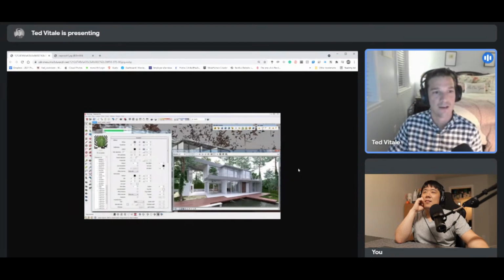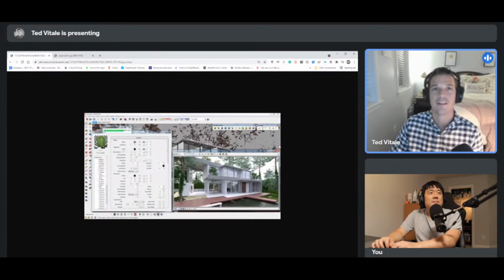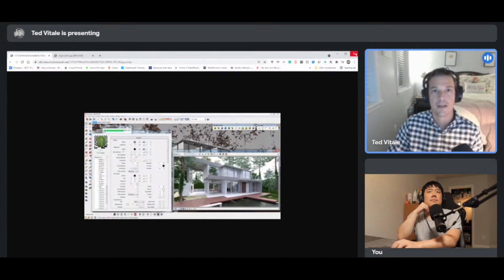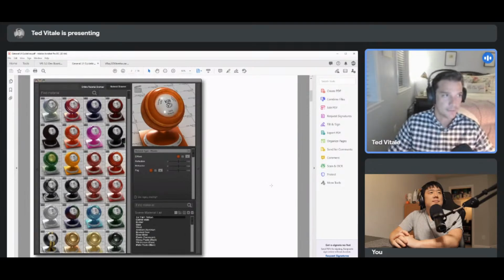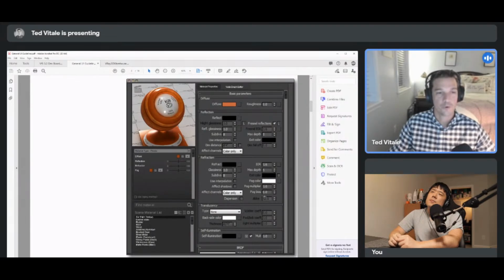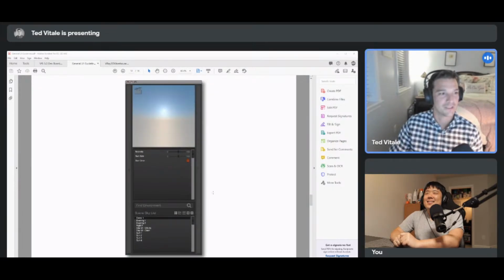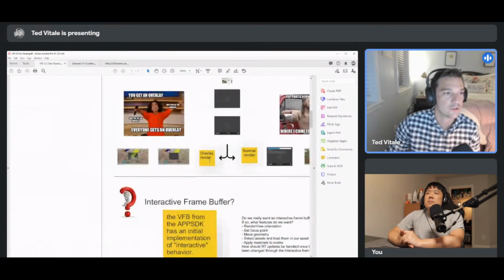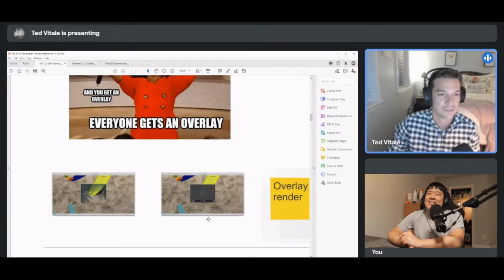🔴 Let's Talk Tuesday - Ep. 21 - History of V-Ray. The Past of the Industry-leading Renderer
Every Tuesday, we discuss all things in AEC, tech, and life. In this episode, Ted and Joseph are going to be discussing the history of V-Ray, the past of the industry-leading renderer. Join the stream to take part in the chat!

🔴 Live at 9 PM CST this Tuesday.